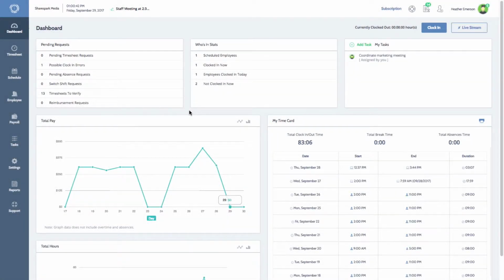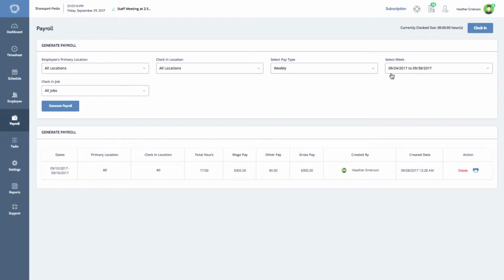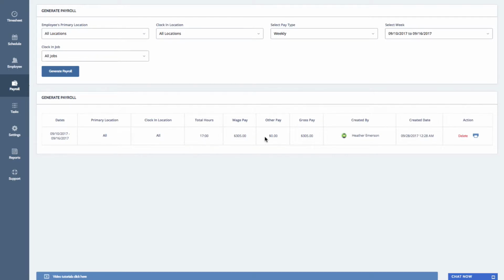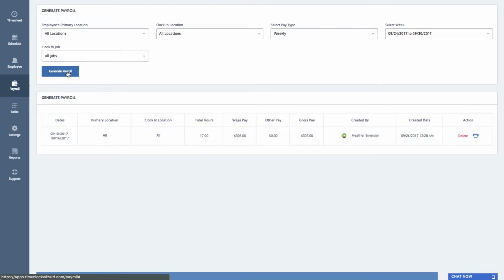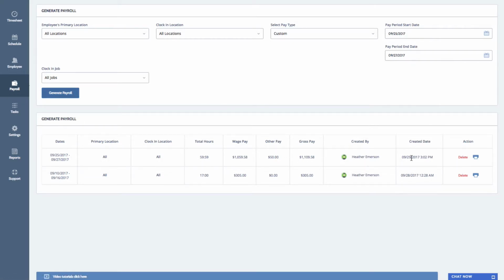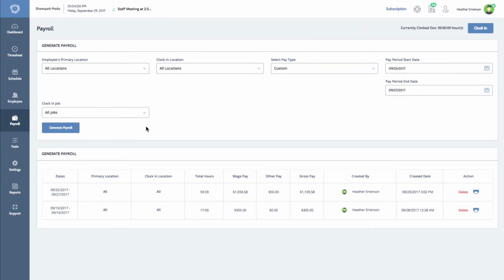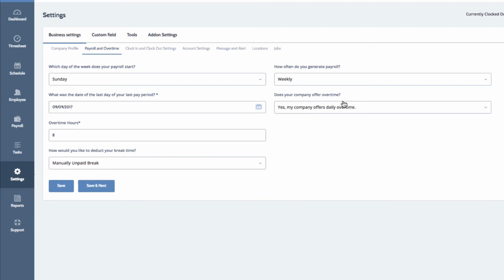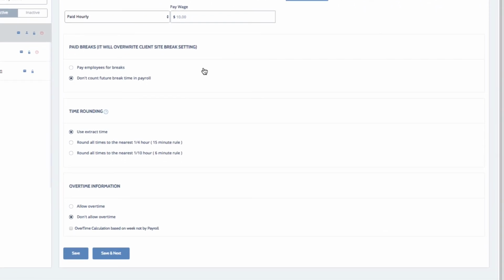How To Generate Payroll with Time Clock Wizard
This is a tutorial on how to generate payroll in Time Clock Wizard. Time Clock Wizard
Time Clock Wizard is a world class, intuitive scheduling, free online time clock, and payroll solution. to learn more.